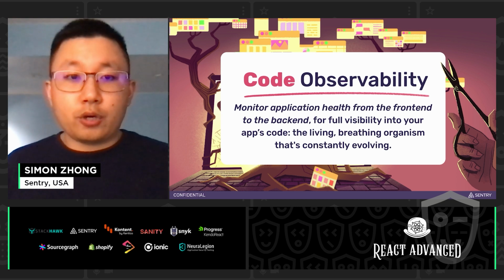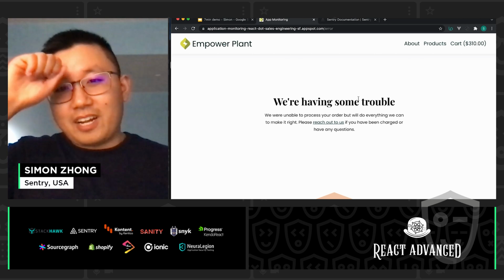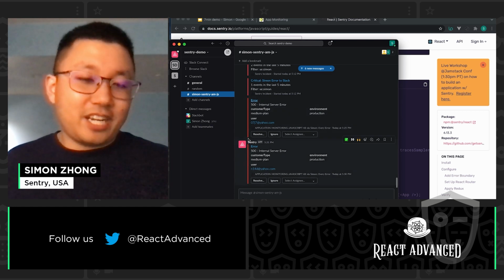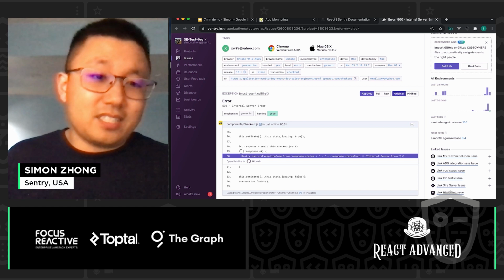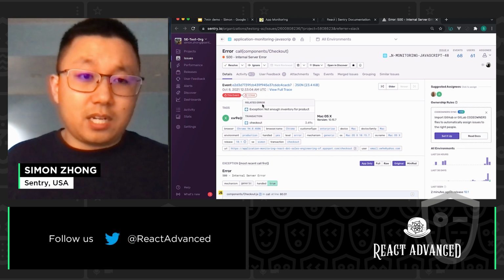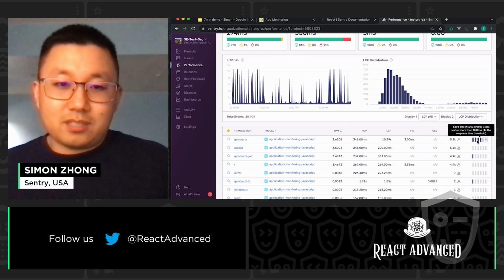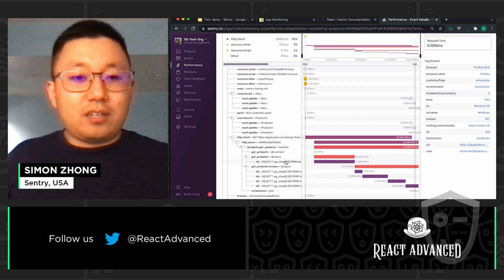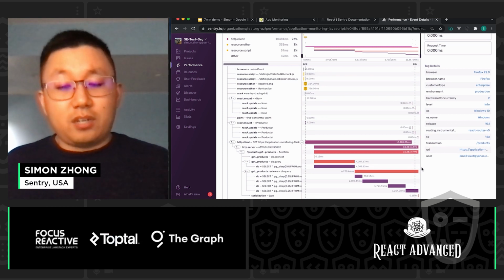Track Slowdowns and Crashes in your React apps - Simon Zhong, React Advanced 2021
Talk: Track Slowdowns and Crashes in your React Apps
In this lightning talk, you will see:
- The lack of visibility on React applications
- How to install the Sentry React SDK
- How Sentry can help you identify errors and slowdowns within your React App so you can see faster, solve quicker and continuously learn from your applications.